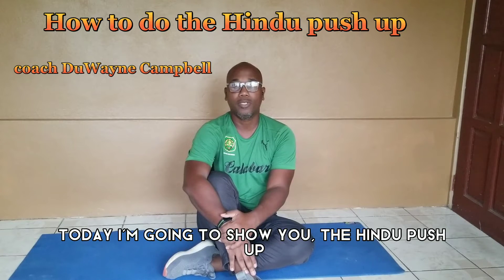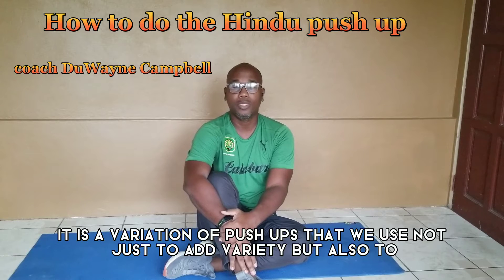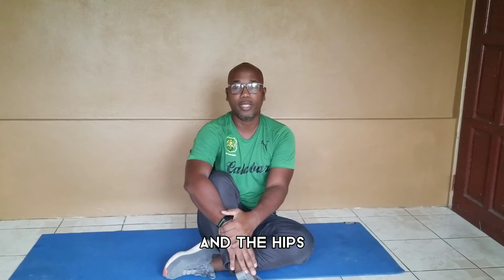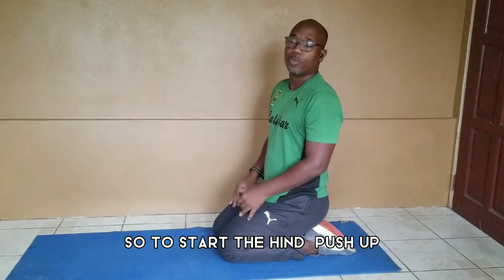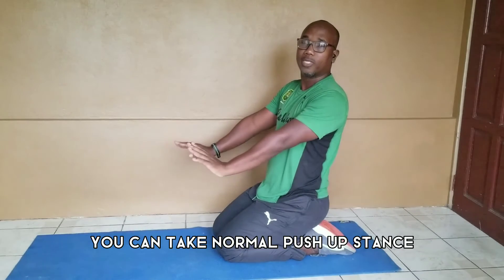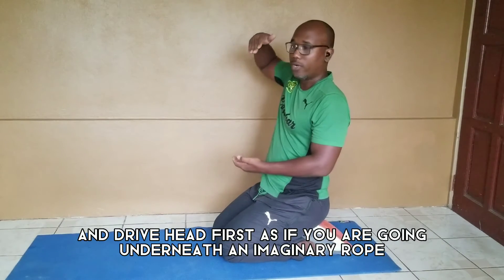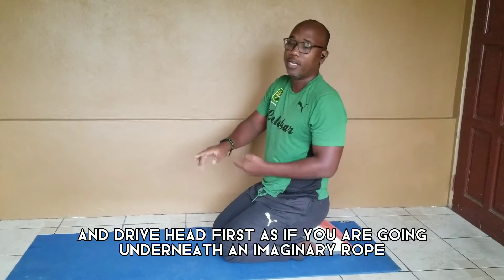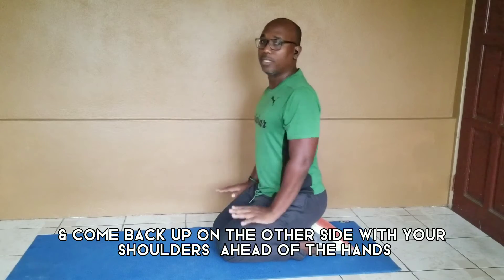How to do the Hindu pushup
In this video Coach DuWayne Campbell demonstrates the Hindu push up. The Hindu pushup is a bodyweight exercise. It can be used to strengthen the entire body. Hindu pushups involve a wide range of motion in the hips and shoulders and helps to link hip and shoulder mobility through a reflexive pattern of movement.
00:00 Introduction
00:14 Descriptin of Hindu pushup
01:01 Demonstration of HIndu pushup
01:39 Recomendations